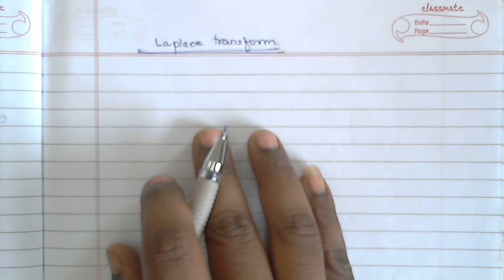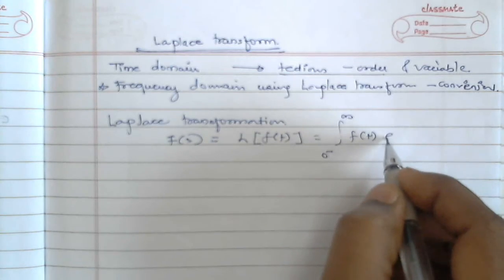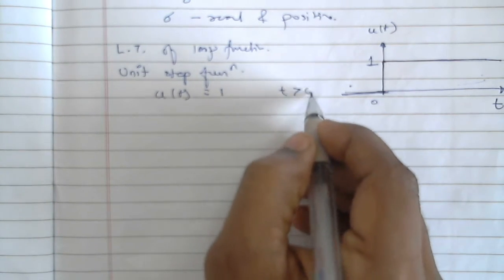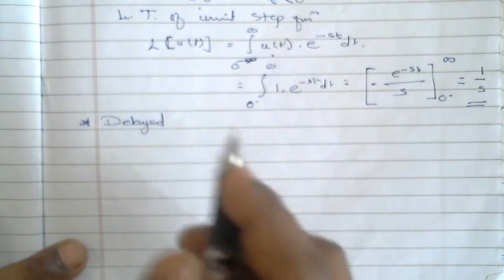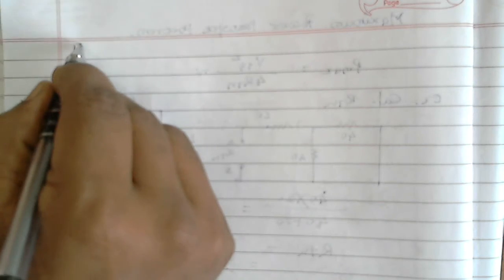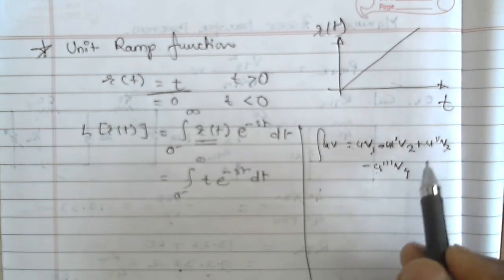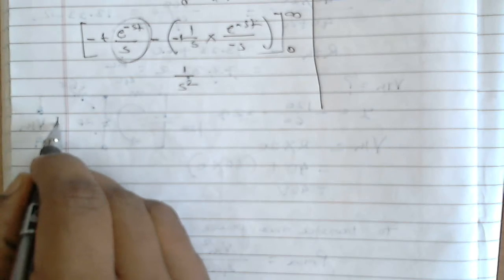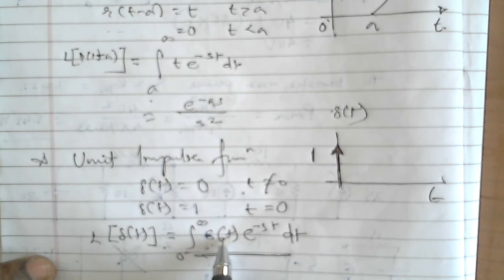Laplas of transient response 01